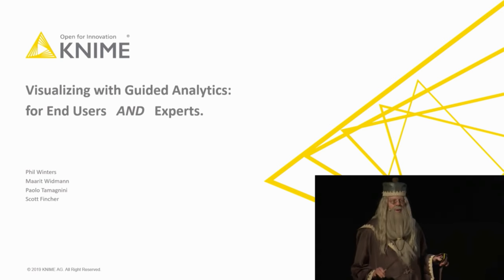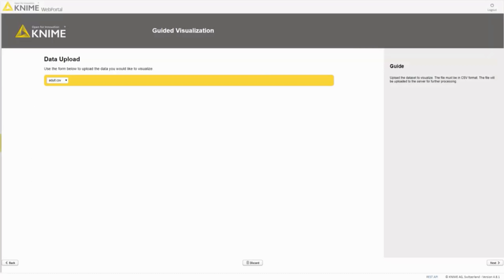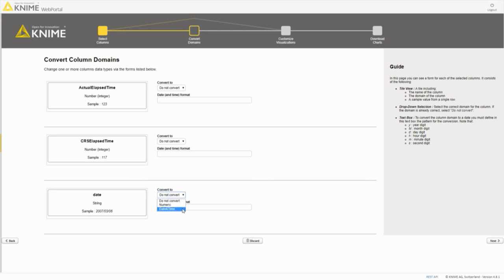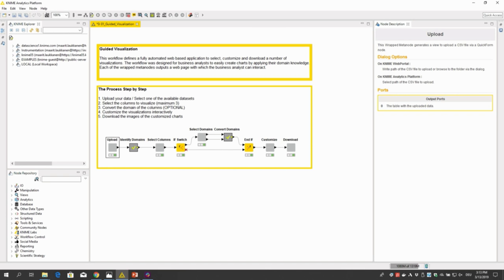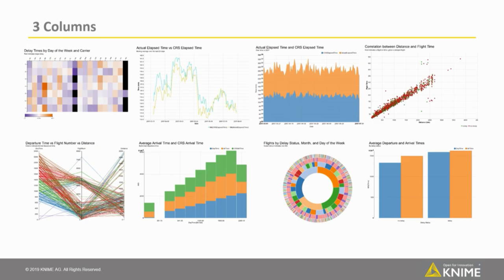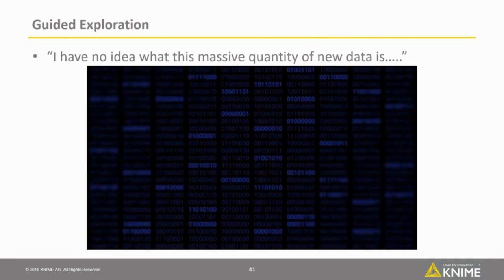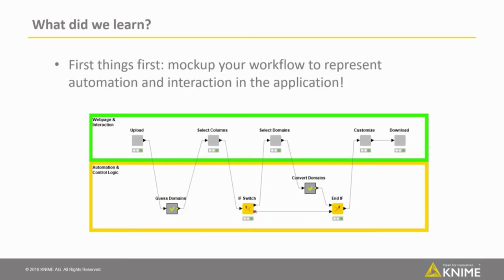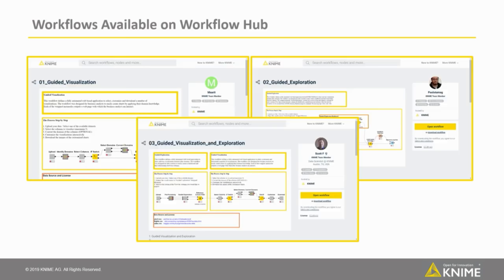Visualizing with Guided Analytics: for End Users and Experts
The KNIME Show: Visualizing with Guided Analytics, for End Users and Experts. Presented by Phil Winters, Maarit Widmann, Paolo Tamagnini and Scott Fincher.

Get the full folders from our EXAMPLES Server directly from KNIME Analytics Platform:
knime://EXAMPLES/50_Applications/36_Guided_Analytics_for_ML_Automation
knime://EXAMPLES/50_Applications/54_Guided_Visualization_and_Exploration